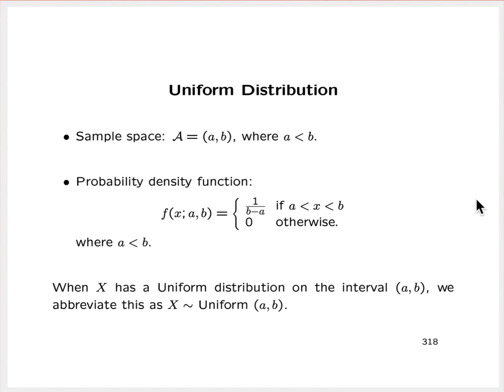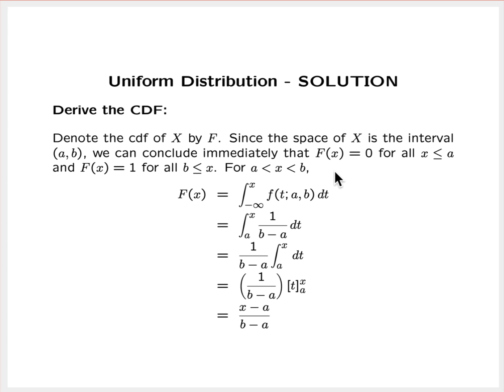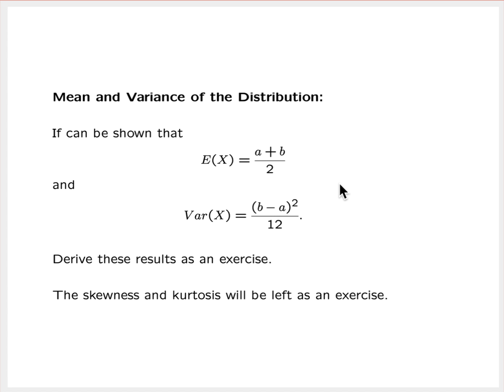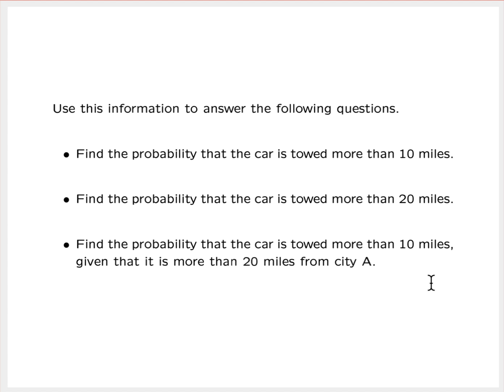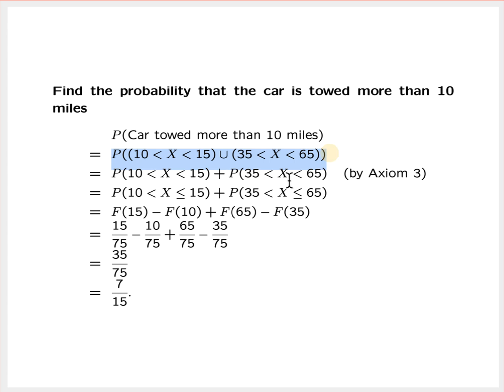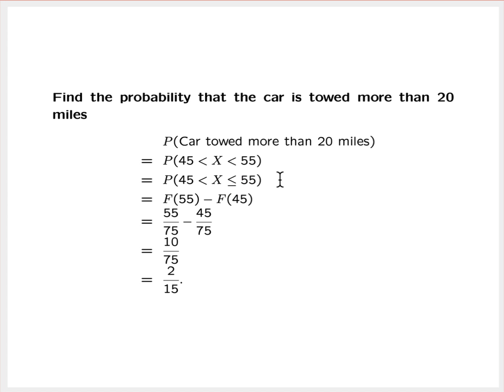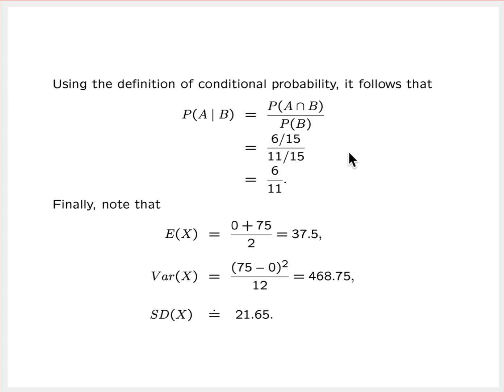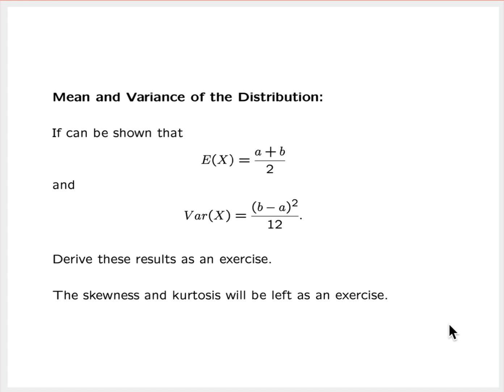Module 1 - Lecture 35 - The Continuous Uniform Distribution